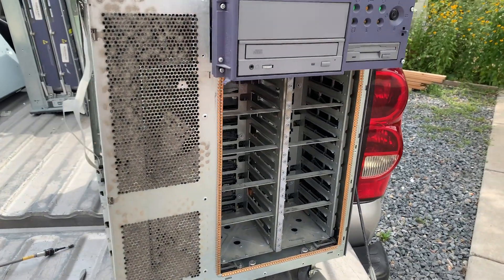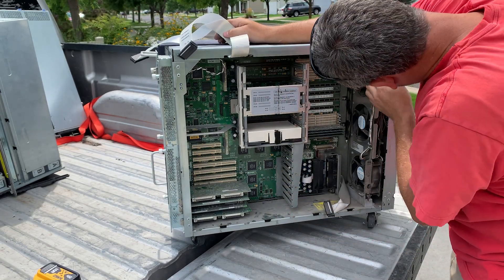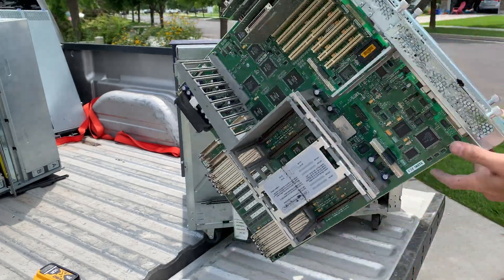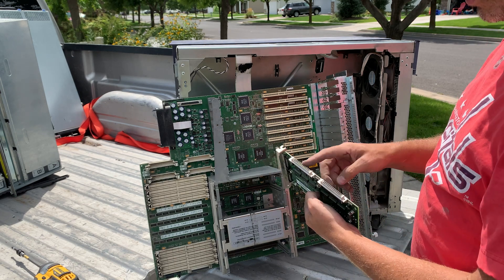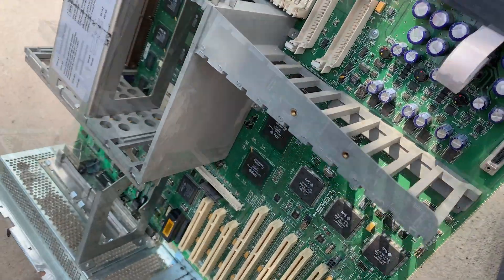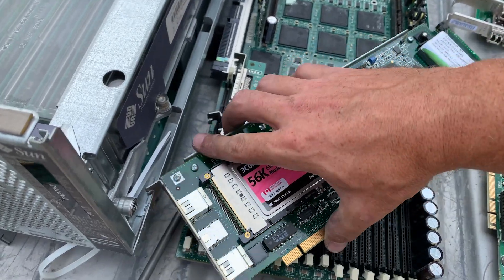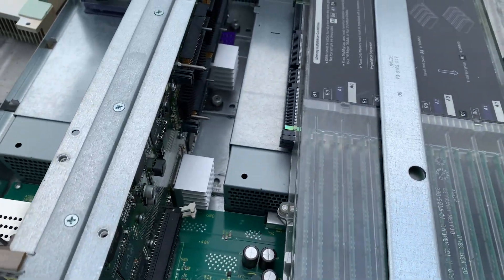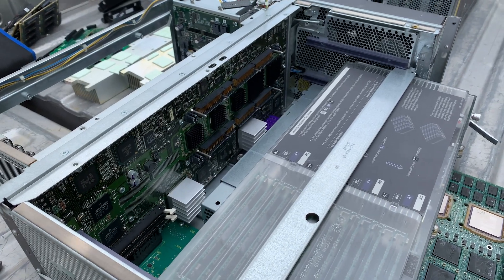An Amazing Tear Down - 1990s Sun Servers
I was not planning to record my work today.  I just could not wait to show what I found securely hiding inside two Sun Microsystems servers I recently acquired.  I know some people will be sad to see these get torn down.  It is what I do.  Sometimes, I can save certain things and find collectors.  I am not aware of any community set to save old Sun equipment.

Sorry in advance.  There are some bursts of wind that influence the audio, and I did not have everything set for tripod use as I was not planning to record today.  As a result, there are a few moments of "shaky cam" ... I don't like it, but I could not edit it all out because I do some narration amidst the unsteady camera footage.